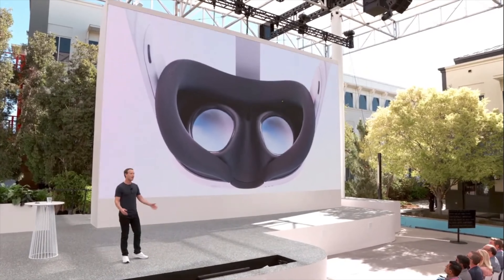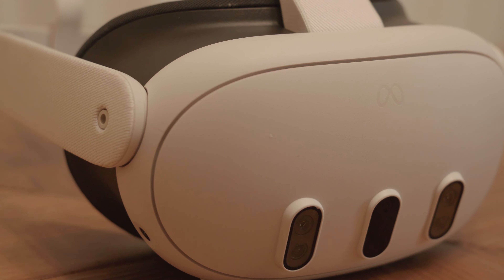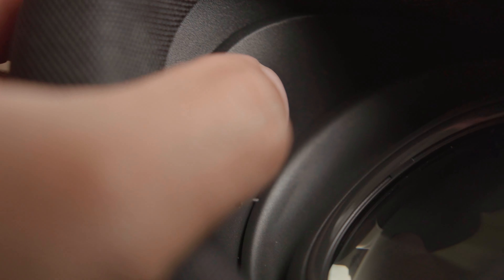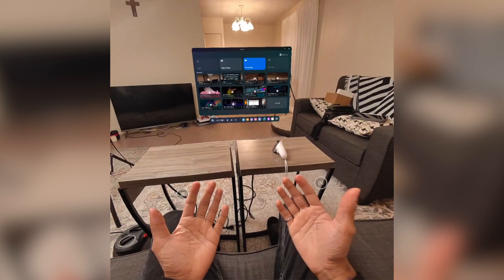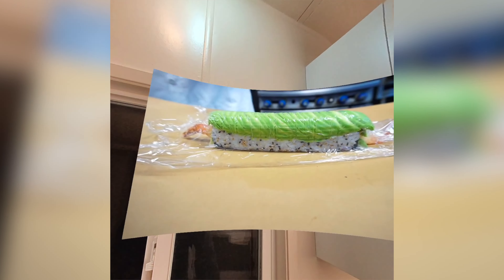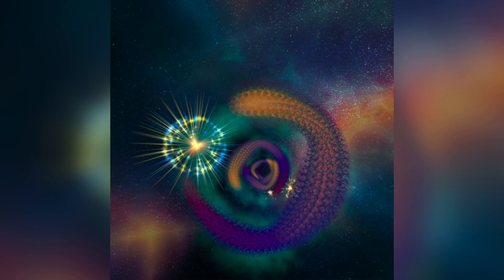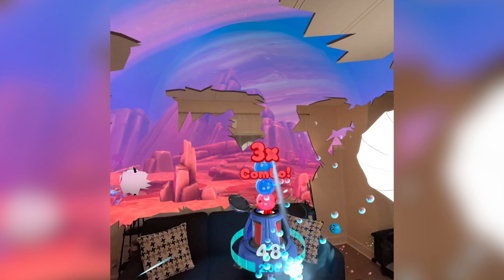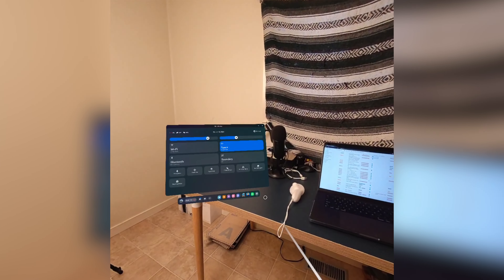I returned my Meta Quest 3 after a week (Meta Quest 3 Review)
While I was impressed with how far VR has come, it's still yet to convince me to buy in.

- Siddart